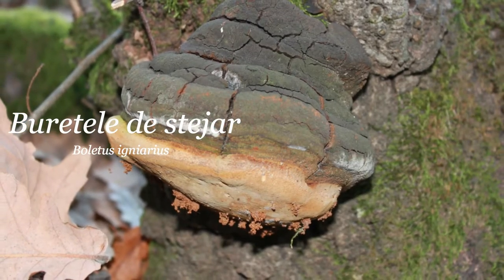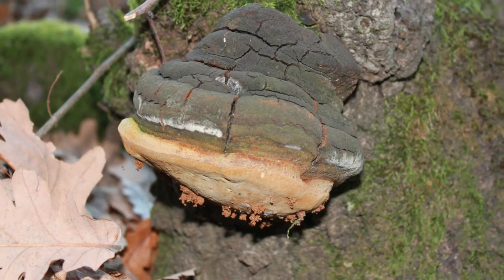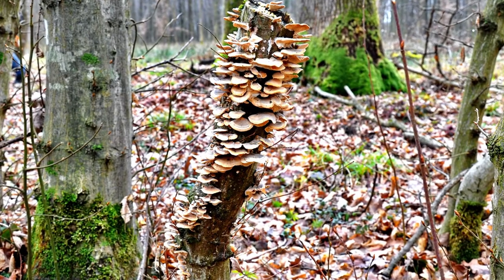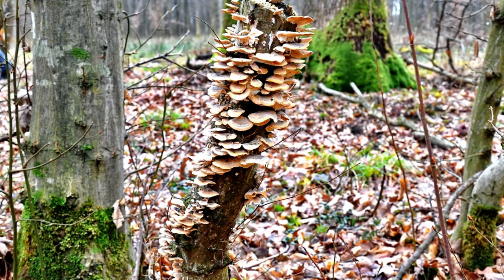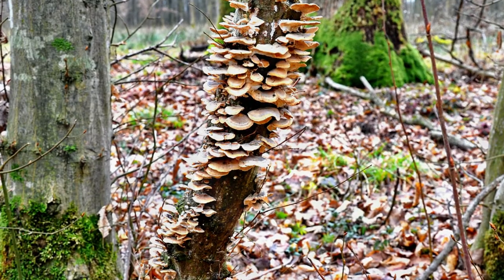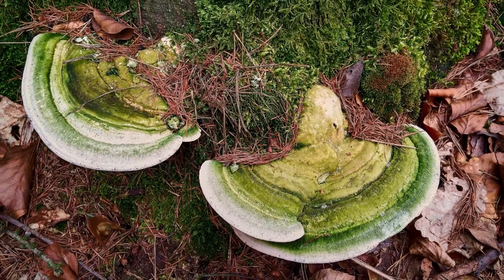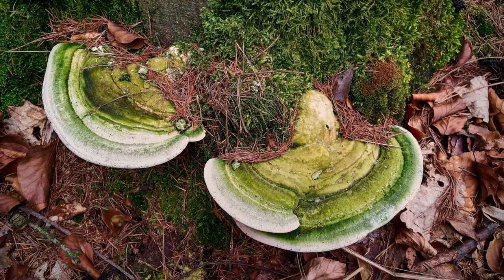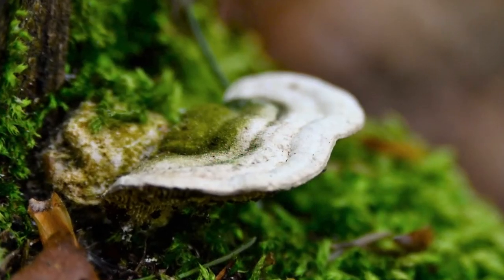Buretele de stejar - Boletus igniarius. Dacă vrei să opreşti o sângerare.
Este vorba, de fapt, despre două genuri de ciuperci – Fomes și Phellinus – care cresc în pădure, pe tulpinile copacilor bătrâni, mai ales pe stejari și fagi. Aceste ciuperci sunt folosite ca materie primă pentru prepararea a ceea ce noi numim iască. Buretele de stejar crește sub forma unei copite de cal sau a unei etajere. Trăind pe copaci, buretele de stejar produce, în timp,  putregaiul alb al lemnului.